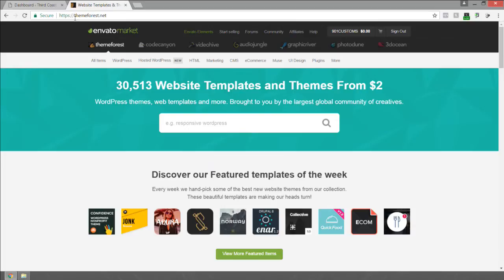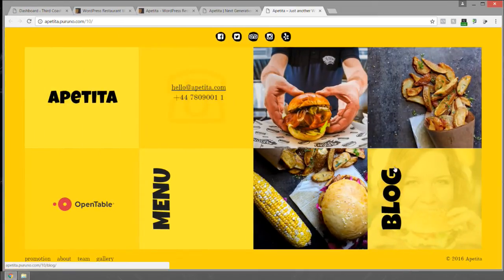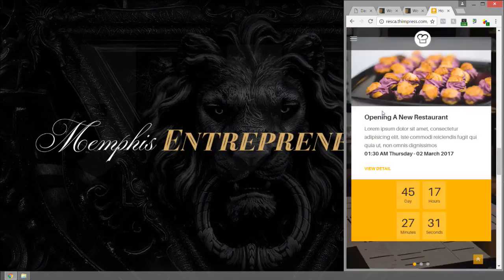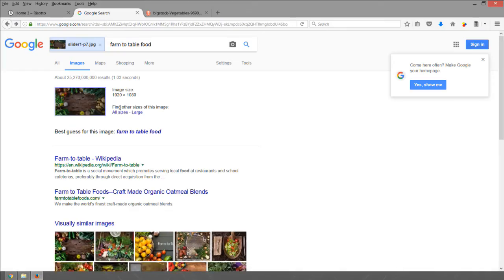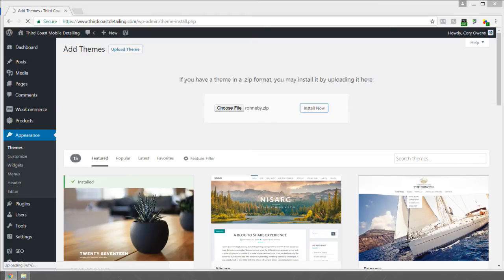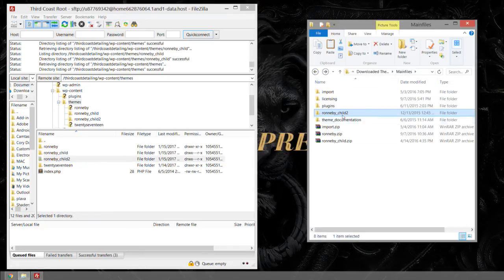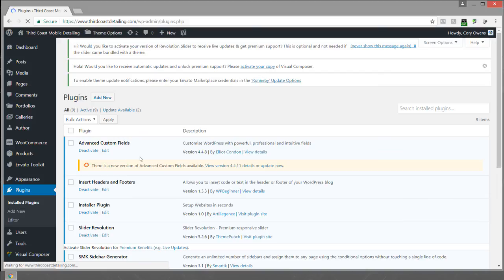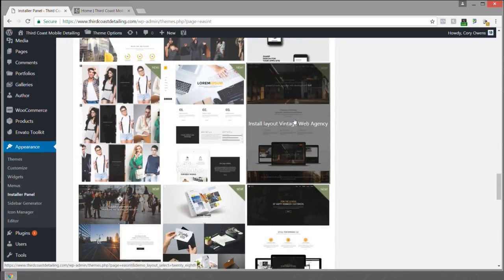27 Finding & Installing a Theme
Keep in mind, you're looking for a WORDPRESS theme (not HTML or Photoshop Templates).

I recommend you find a theme that's compatible with the following plugins: Woocommerce (obviously for ecommerce-ready design - this is a must if you plan to have FREE or PAID Memberships and/or Subscription Products), Visual Composer (for the best possible page editing tools), BuddyPress (if you want to have social networking on your site) or bbPress (if you want to have a forum on your site).

Take Your Time and Do Your Research!!! Most Importantly HAVE FUN and when searching, have your branding in mind but don't just use background images or logos as your basis for choosing a template. Logos and Backgrounds can be changed on EVERY theme. Instead, focus more on visual layout, features and overall structure, performance and ease of use. It helps if you find a theme that was designed specifically for your industry, but you'll often find the best theme for your brand disguised as themes for some other industry.